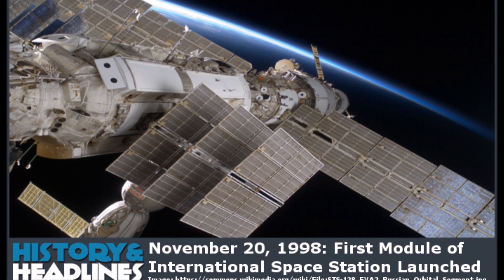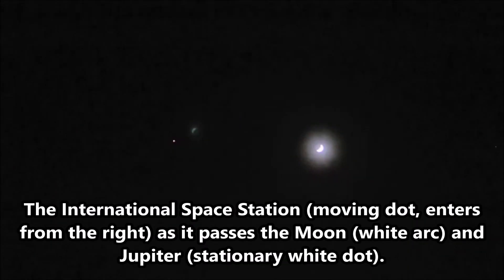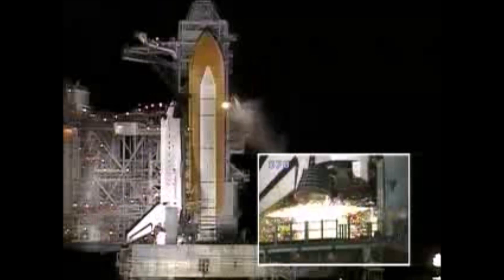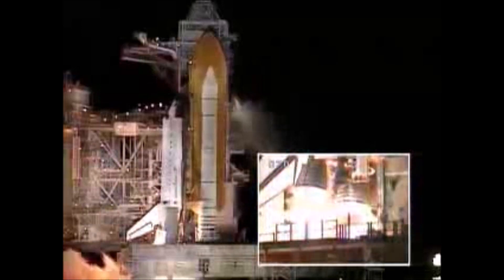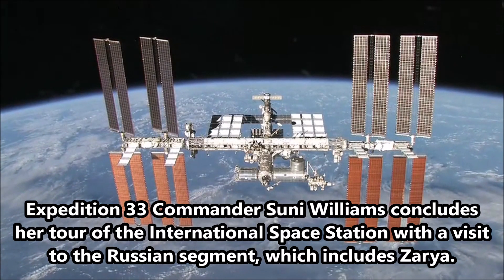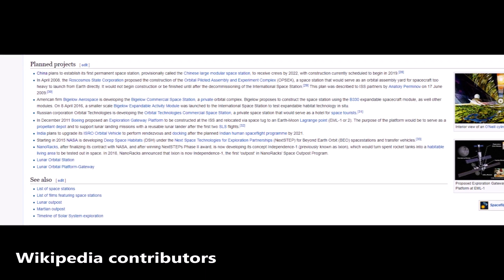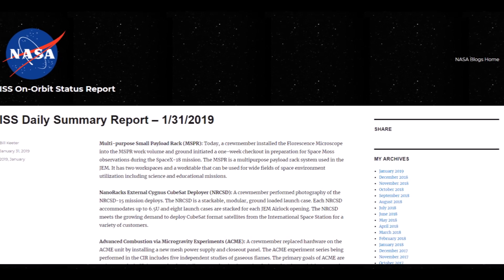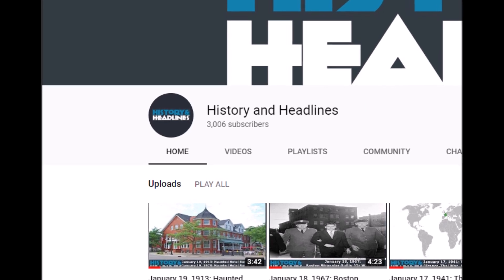November 1998: First Module of International Space Station Launched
On November 20, 1998, a huge step in the history of space exploration took place when the Zarya segment of the International Space Station (ISS) was launched, the first part of the largest man-made object to orbit the Earth.

The text narrated in this video is from the original article

For sourcing for that article, please refer to the “Historical Evidence” section of the article on our main site on which this video is based.

Video edited using Movie Maker.

Video footage recorded by Dr. Zar on a Sony Handycam HDR-CX440.

Music: “Porches and Universes” by Puddle of Infinity and “Space Station Experience” by Unicorn Heads are available

Image sources:

The following images are in the public domain for various reasons.